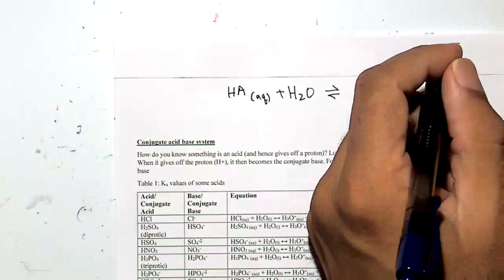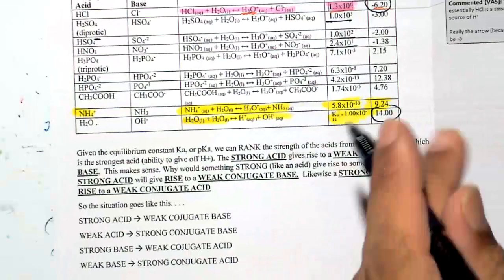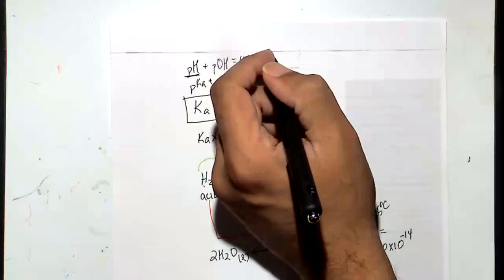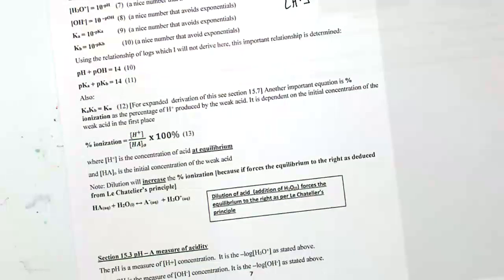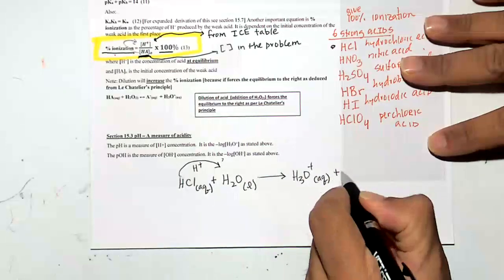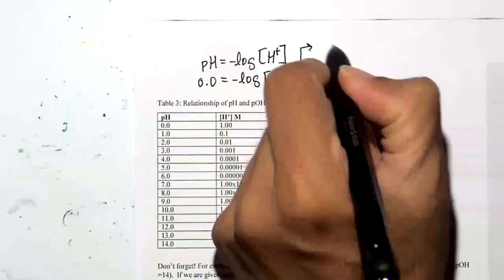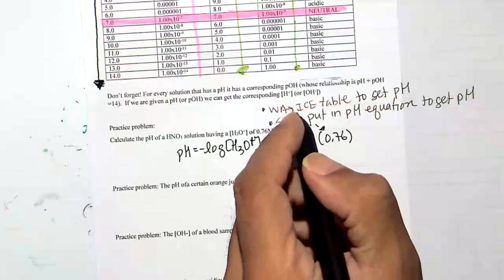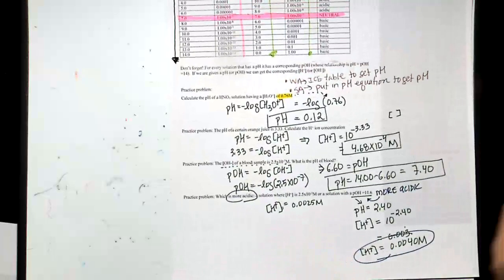CHEM 1520 General Chemistry II Lecture 17 (10/09/2024)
pH problems